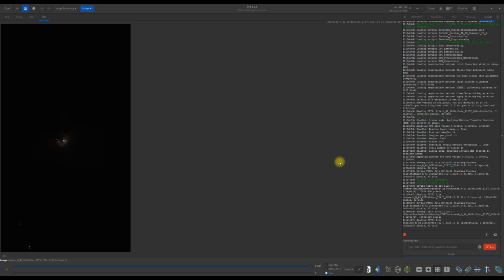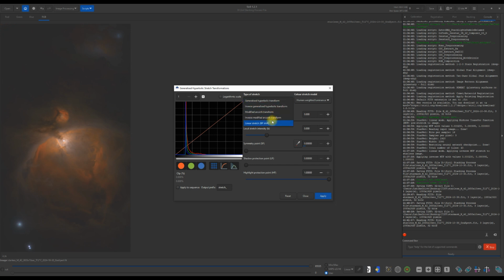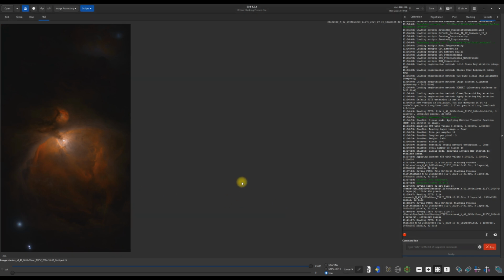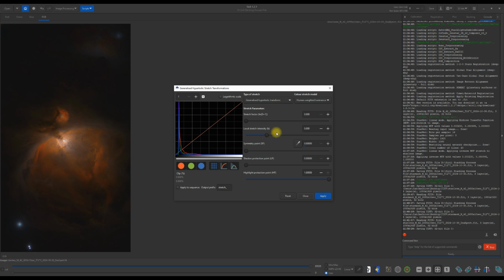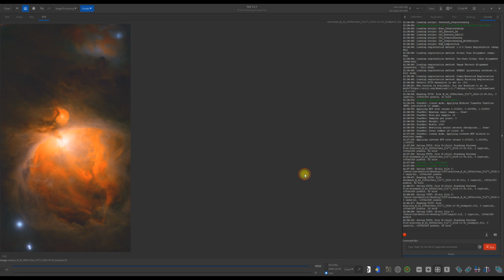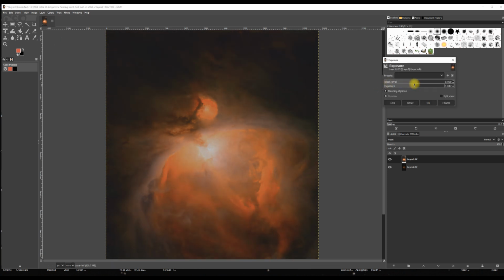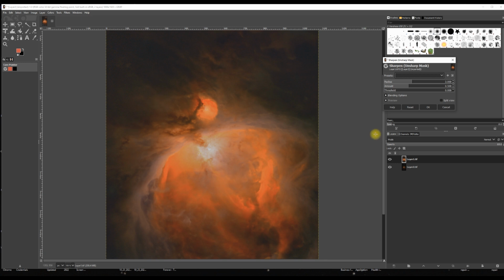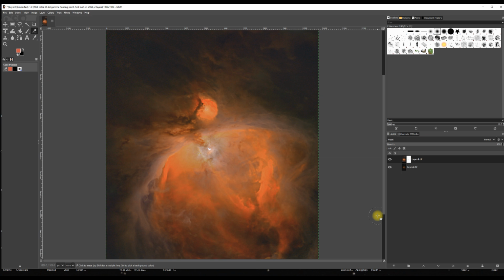Seestar S50. Trapezium in M42. How to easily expose it using Siril and Gimp.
A tutorial on how to expose the Trapezium in the Orion Nebula using Siril and Gimp.  Two easy methods to avoid the blown out core and still retain rich details and color.

Below is the link to my full processing tutorial.